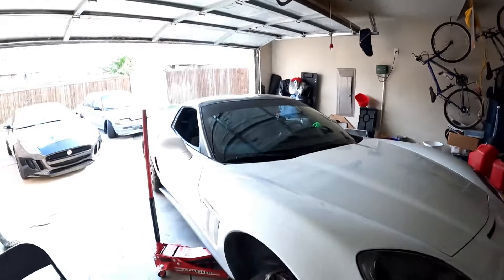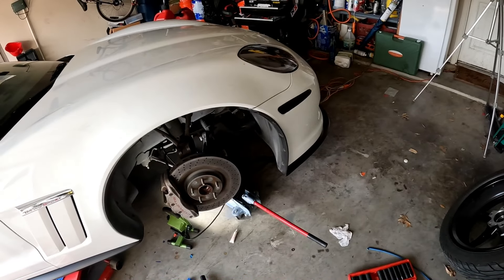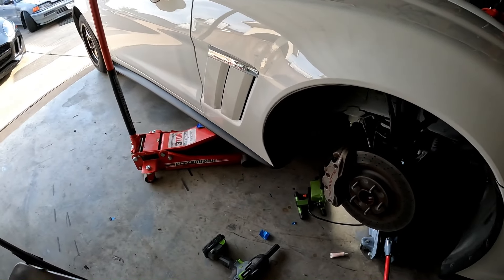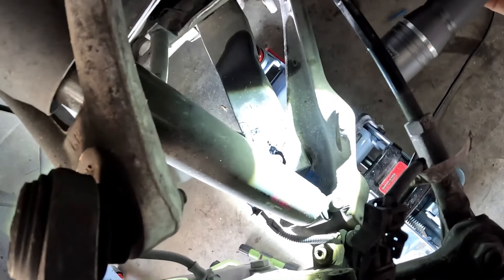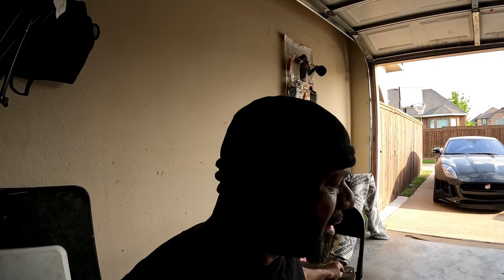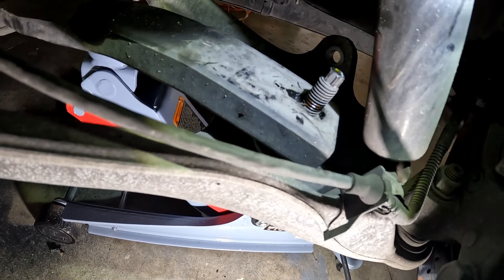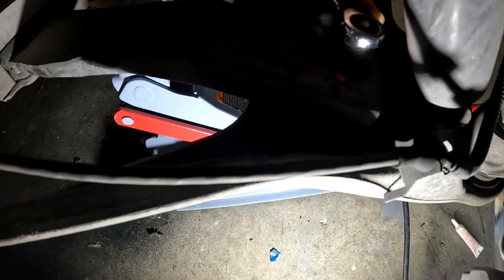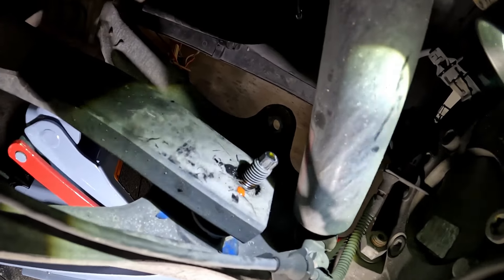How to Lower or Raise Your C6 Corvette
How to Lower or Raise Your C6 Corvette:  Whether you’re a seasoned DIY enthusiast or a Corvette newbie, this video will make lowering your C6 Corvette a breeze. 🏁